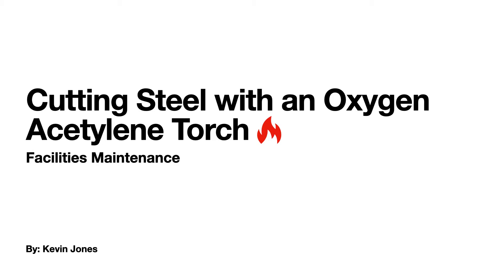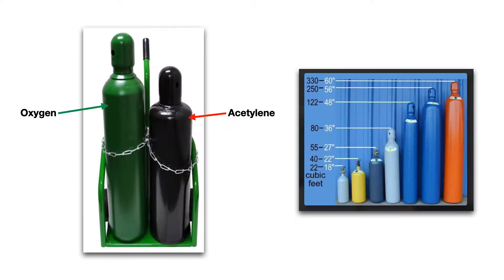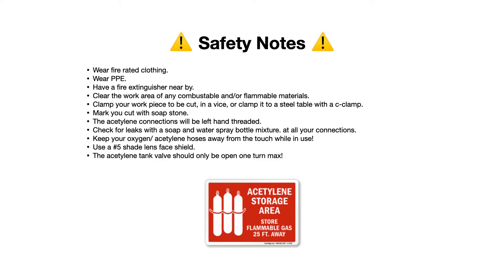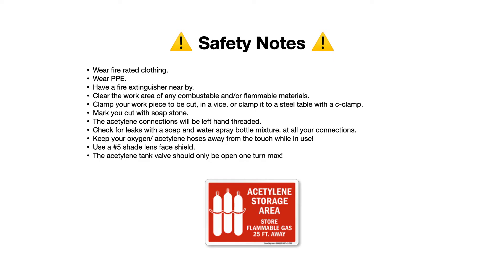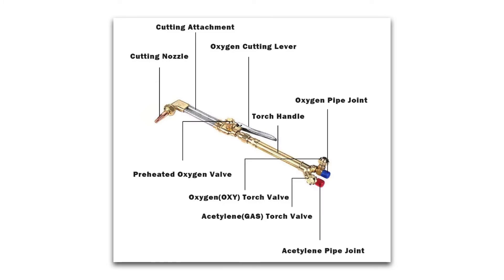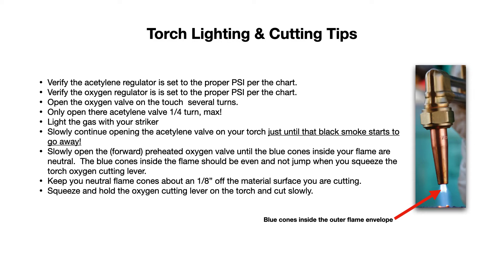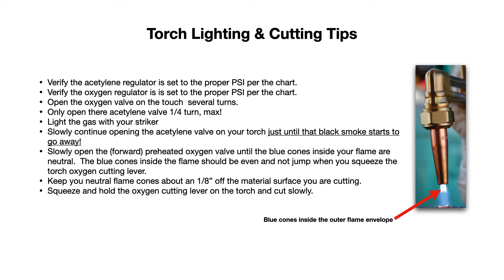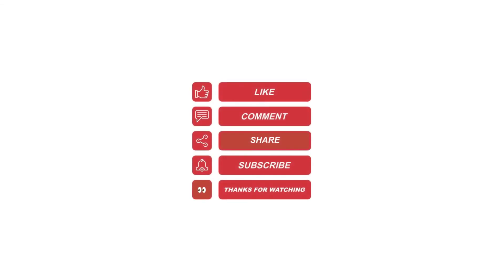How to Light an Oxygen & Acetylene Torch | Cutting Steel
This YouTube video covers the basics of how to light an oxygen acetylene torch and how to cut steel with an oxygen acetylene torch.